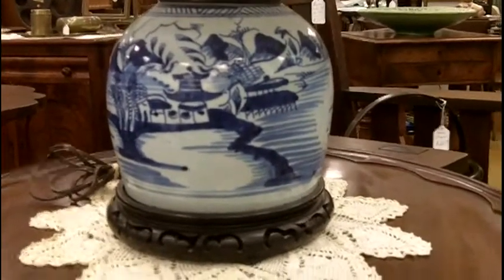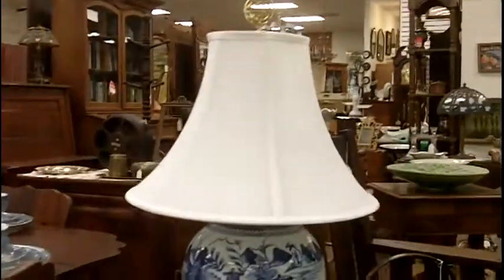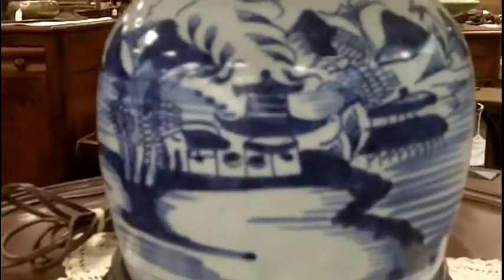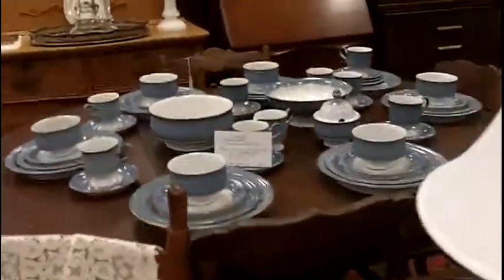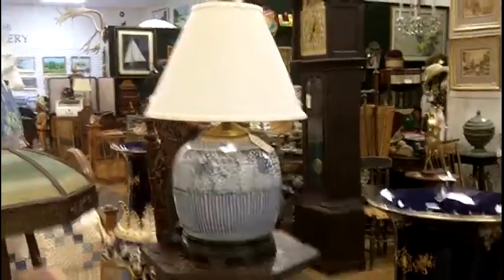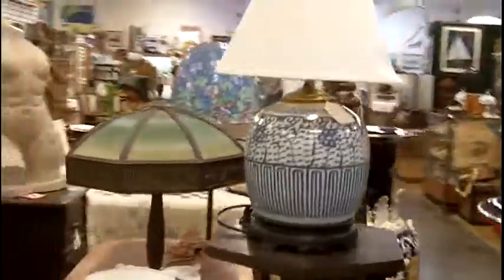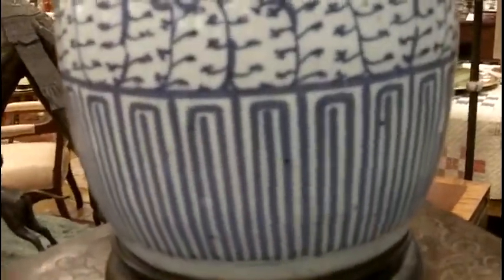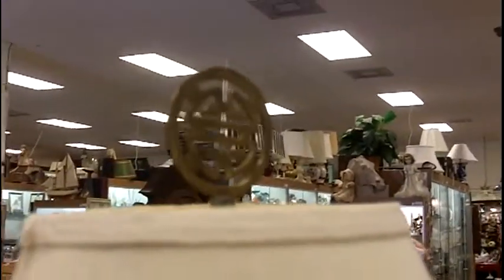Antique Lamps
These are two very nice antique lamps we have at Gannon's Antiques & Art.